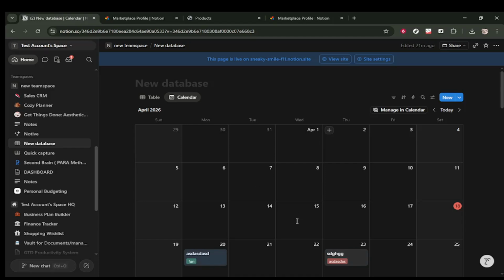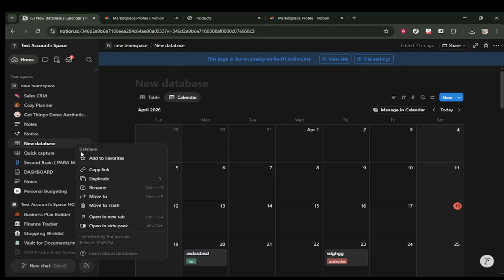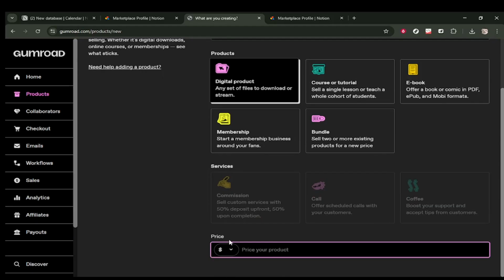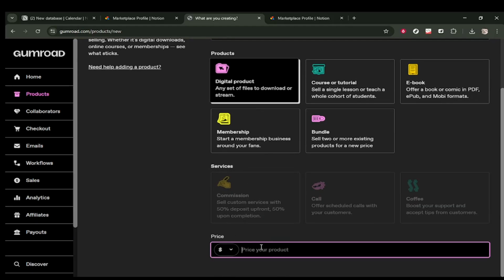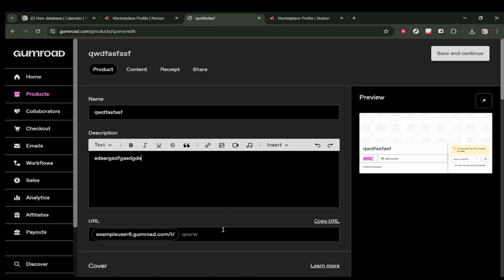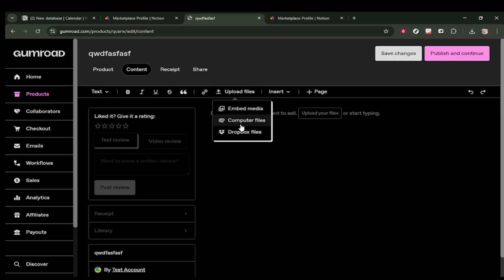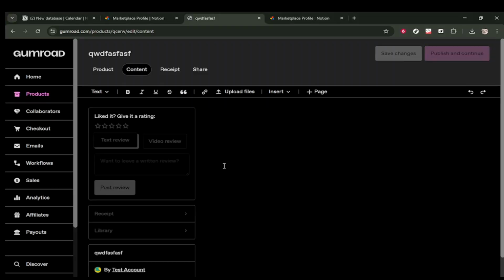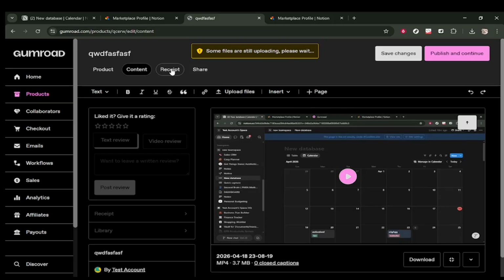How To Market Notion Templates [2026 Guide]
In today's video we cover: How To Market Notion Templates, Sell Notion Templates, Notion Template Marketing Strategy, Promote Notion Templates, Digital Product Marketing, How To Grow A Notion Business, Notion Creator Economy, Content Marketing For Notion, Best Platforms To Sell Notion Templates, Notion Brand Building, Monetize Notion Expertise, Notion Influencer Marketing, Social Media For Notion Creators, Notion Software Training, Digital Sales Funnel.

-Google Drive
-Google Meets
-Google Sheets
-Google Chrome
-Google Forms
-Google Gmail